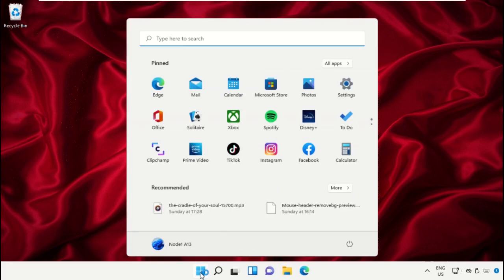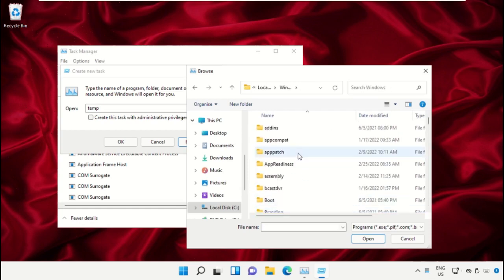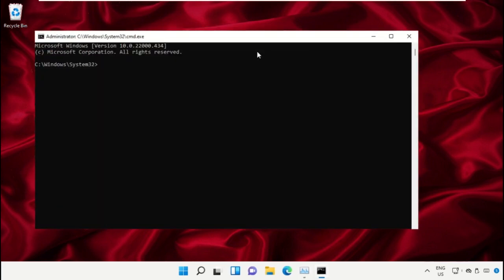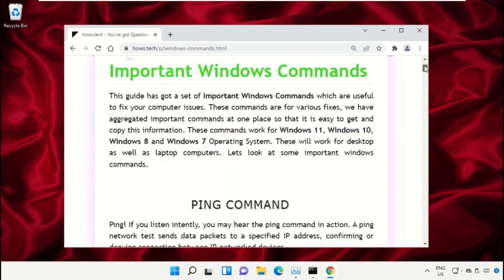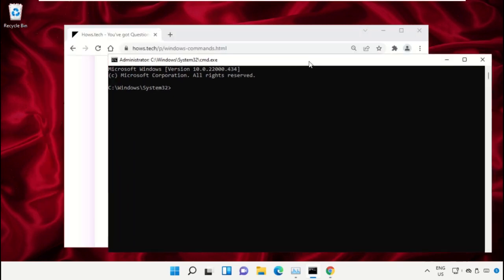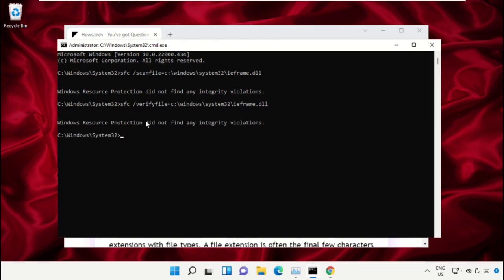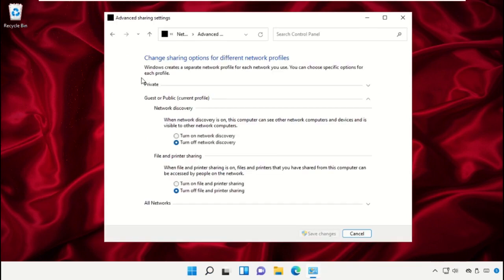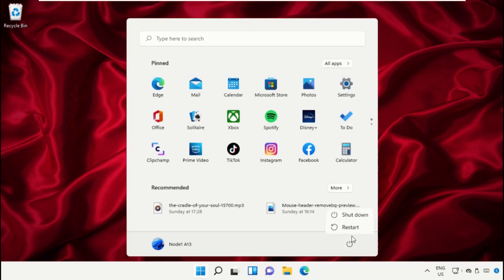Can't turn off password protected sharing in Windows 11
The tutorial mentioned works for Windows 11 64 bit / 32 bit version & probably Windows 10, Windows 8 and Windows 7. turn off password protected sharing,windows 11,how to turn off password protected sharing in windows 11,turn off password protected sharing windows 10,password protected sharing,how to turn on password protected sharing,turn off password protected sharing in windows 11,turn off password protected sharing not showing,can't turn off password protected sharing windows,password protected sharing keeps turning on windows 10,how to solve problem password protected sharingThis will work on your computer, desktop and laptop from manufacturers such as Dell, HP, Acer, Asus and MSI.
For any issues contact our KB team. CantturnoffpasswordprotectedsharinginWindows11 Can't turn off password protected sharing in Windows #11
 Guide : [ Can't turn off password protected sharing in Windows 11 ]